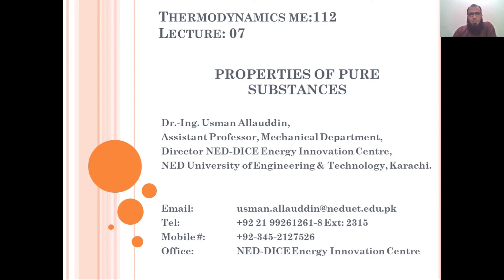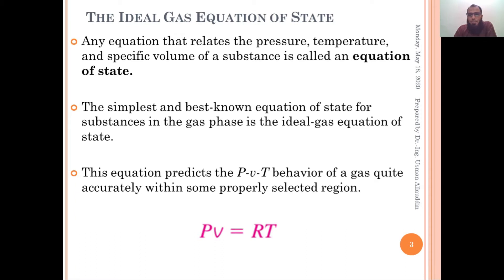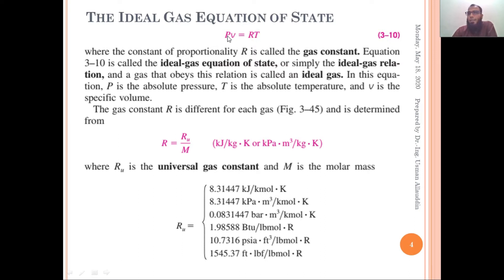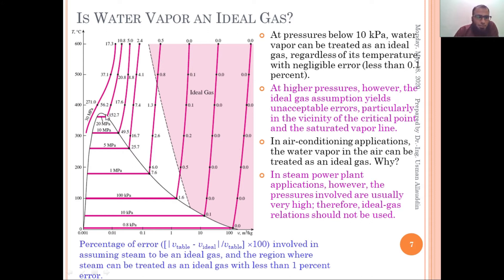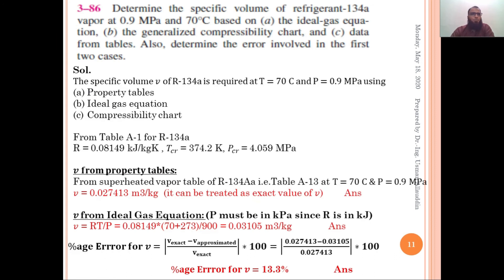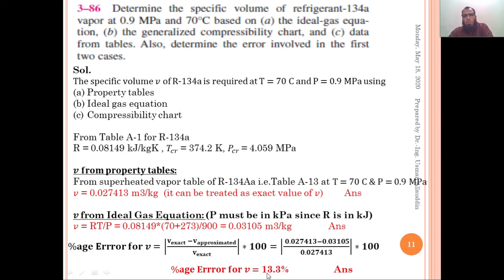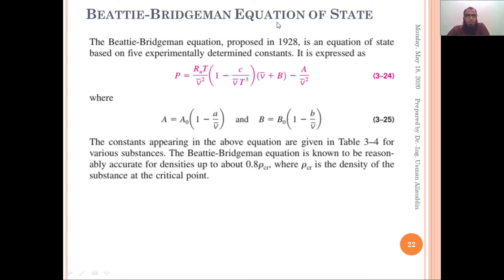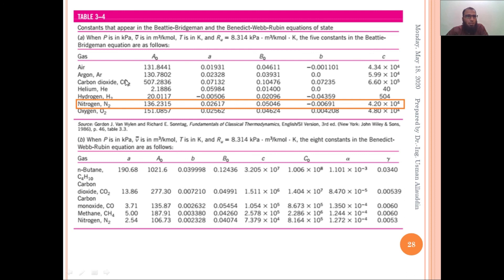January 8, 2021